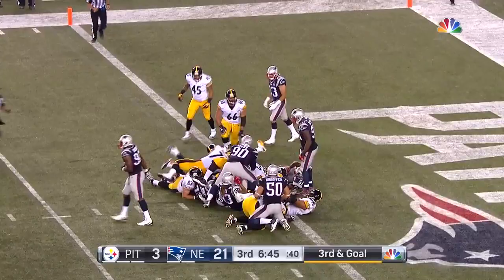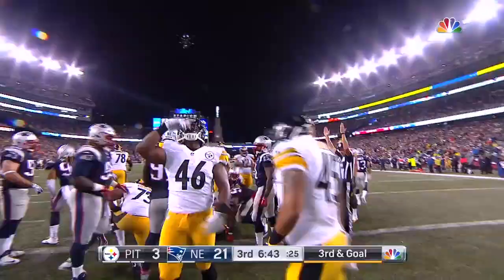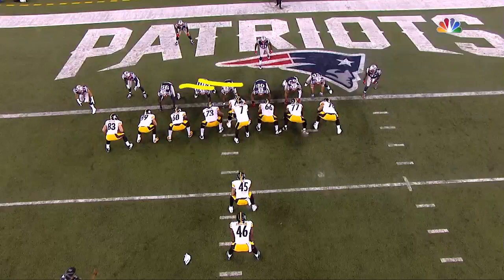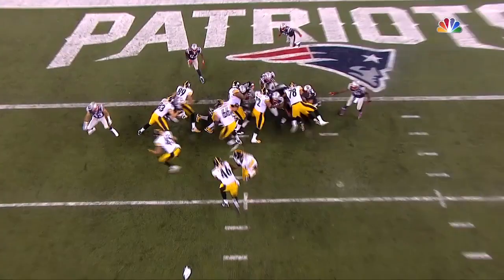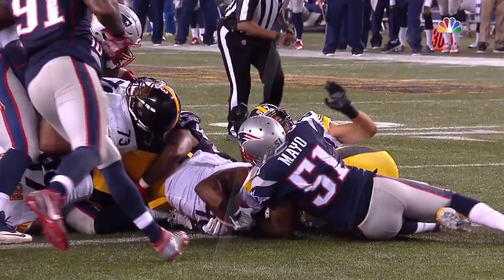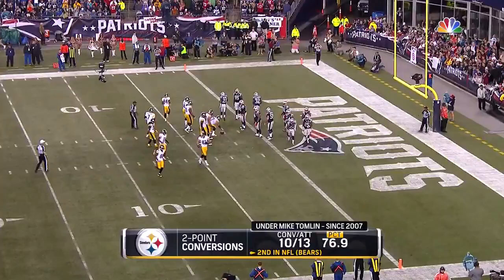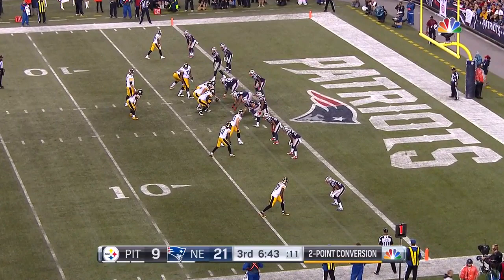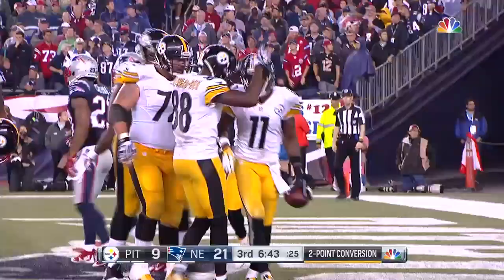Steelers Score Touchdown and 2-Point Conversion | Steelers vs. Patriots | NFL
Pittsburgh Steelers fullback Will Johnson punches it in from 1-yard out and then quarterback Ben Roethlisberger finds Markus Wheaton for the 2-point conversion to pull within 10 of the Patriots.